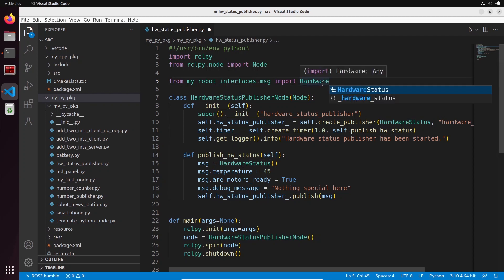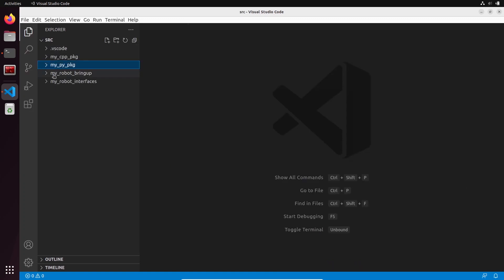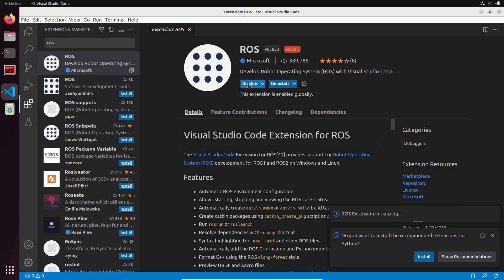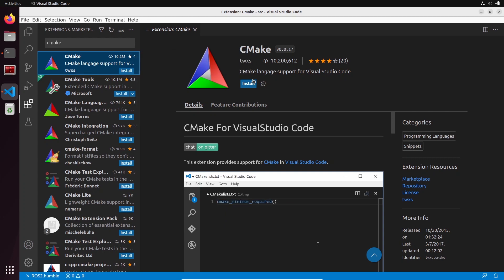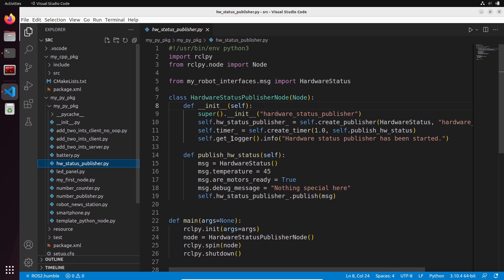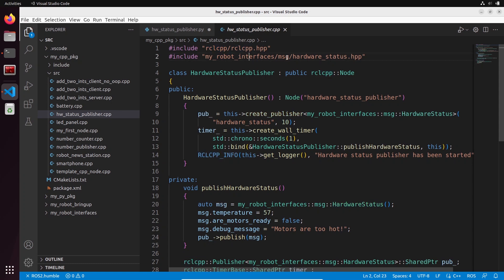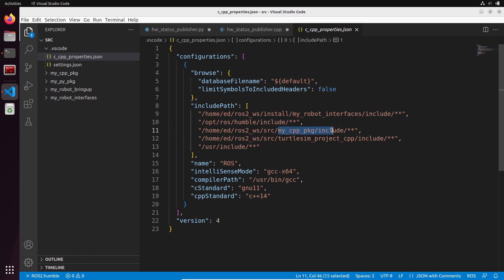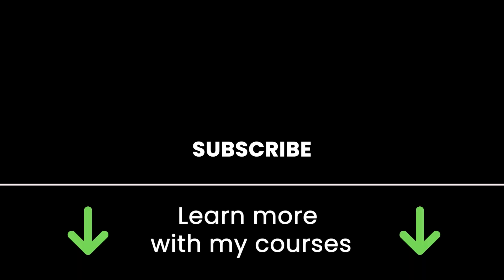Configure VS Code for ROS2 (autocompletion, syntax highlighting)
In this tutorial you will learn how to configure Visual Studio Code for ROS2, mainly so you can have autocompletion and syntax highlighting to speed up your development time.

⏱️ Chapters
(0:00) Open VS Code from the src/ folder
(1:26) Install ROS extension
(2:38) Install CMake extension
(3:14) What’s changed in the code
(5:09) A new .vscode/ folder